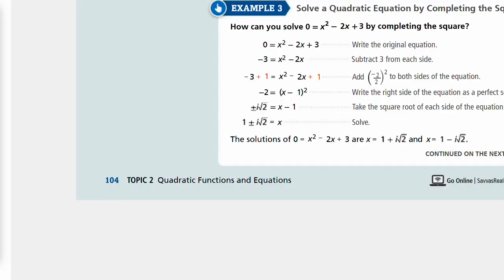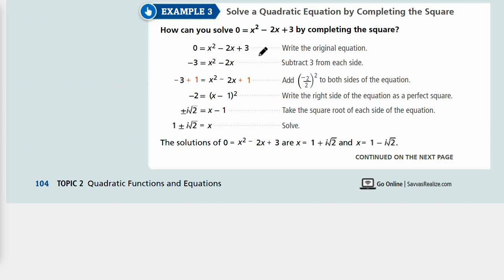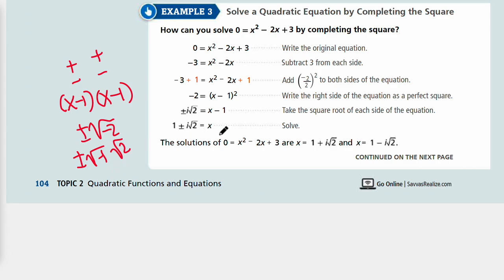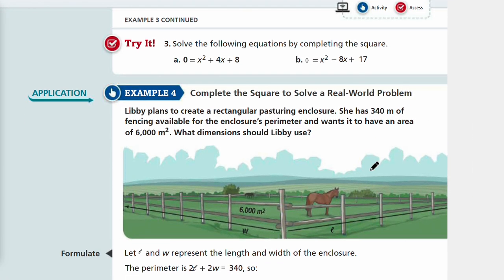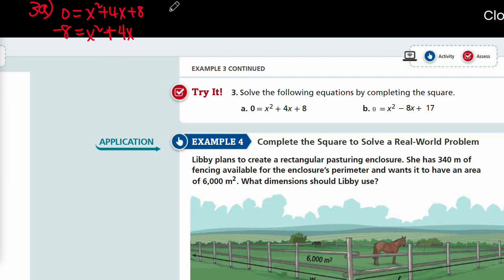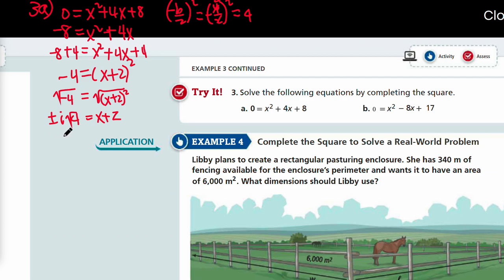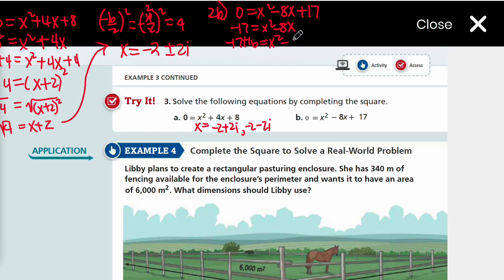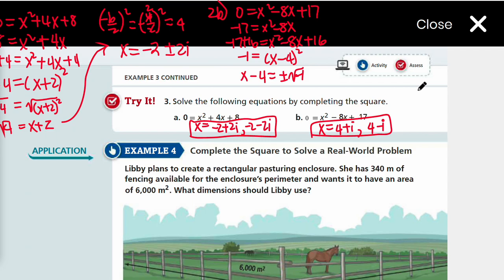EnVision Algebra 2 Lesson 2-5: Completing the Square - Example 3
By the end of the lesson, you will be able to solve quadratic equations by completing the square. In Example 3, we will solve a quadratic equation by completing the square.